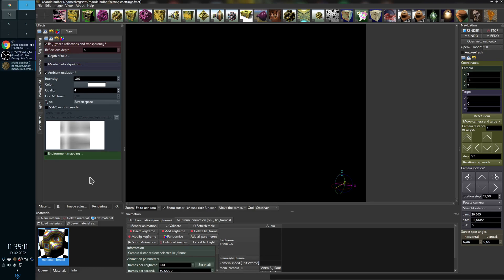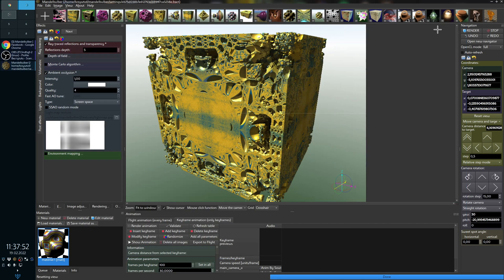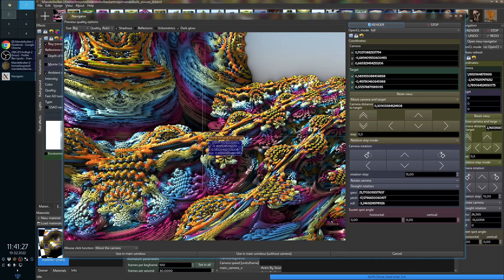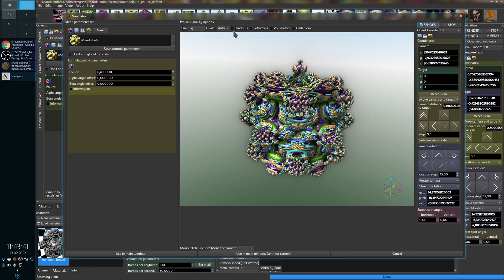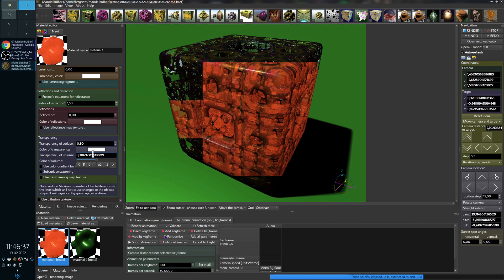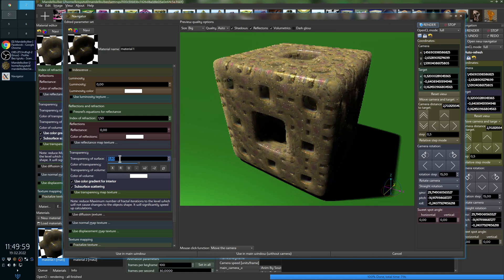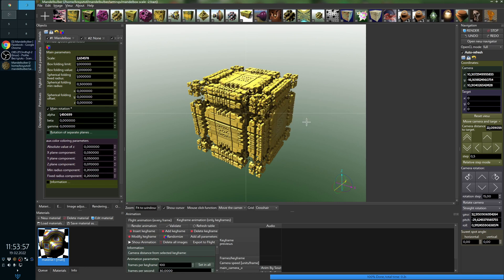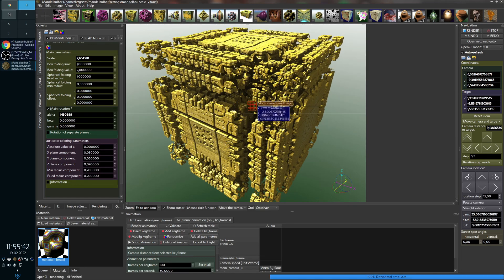New in Mandelbulber 2.27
This video shows some of new features in Mandelbulber 2.27